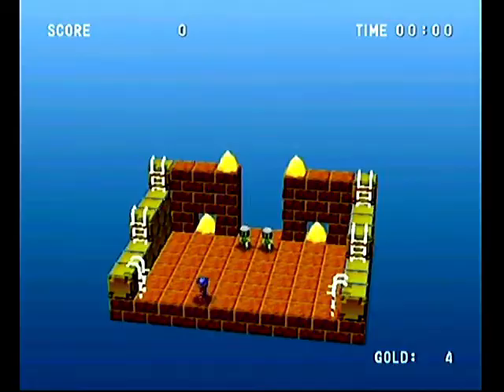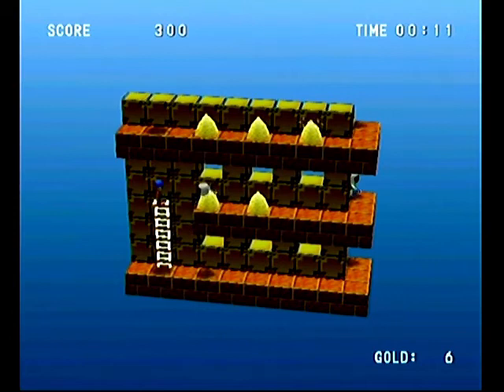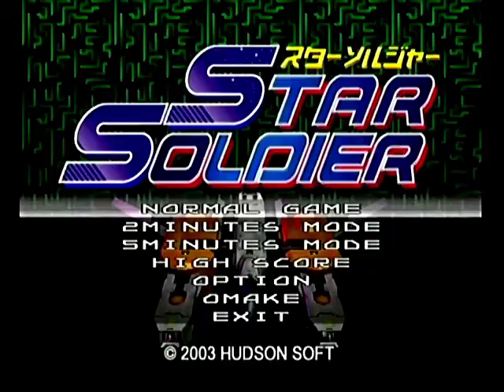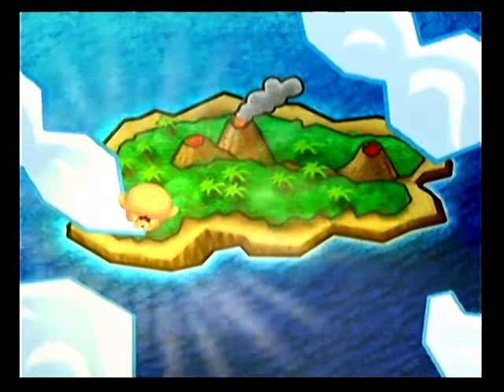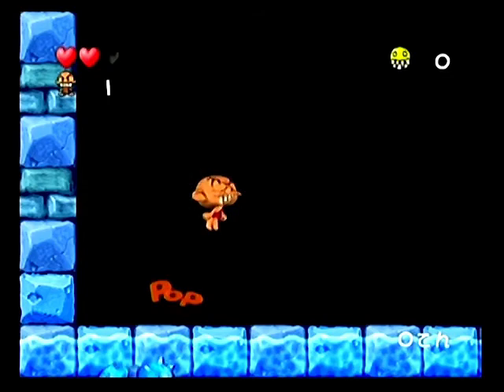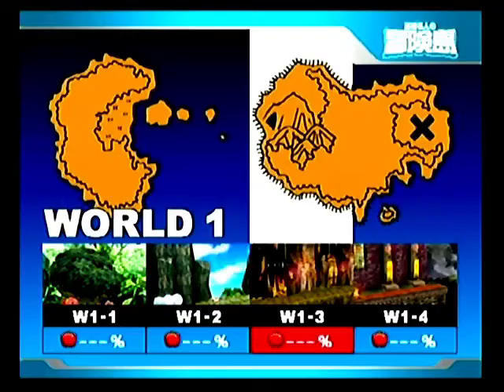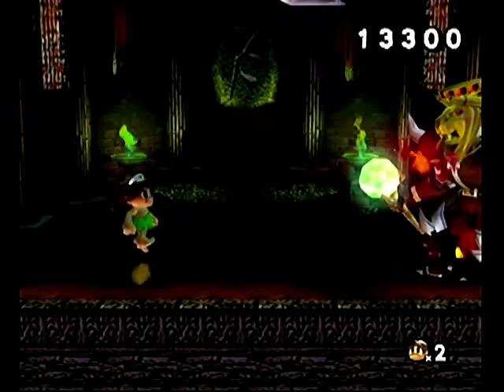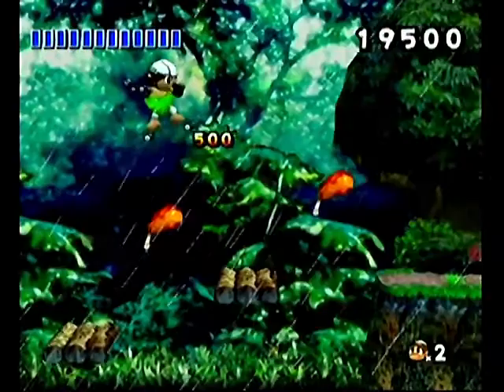Hudson Vol 1 4 Collection Reviewed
Here is some links if you want any of these games :)
Hudson vol.1
Hudson vol.2
Hudson vol.3
Hudson vol.4